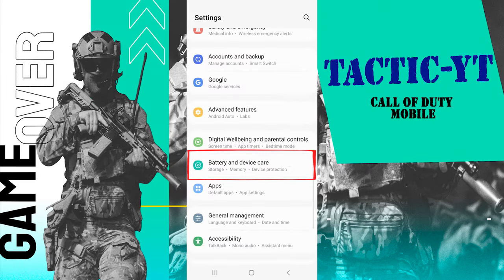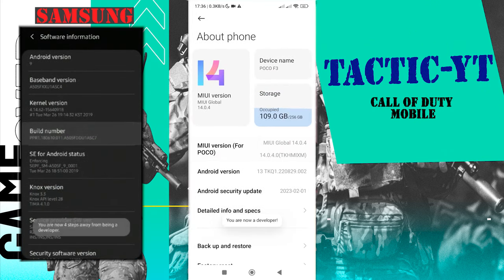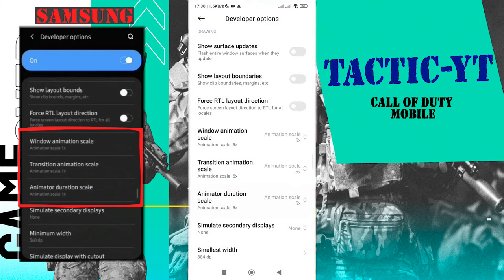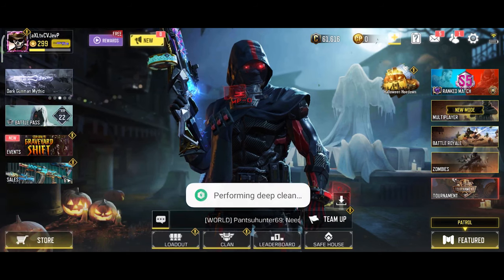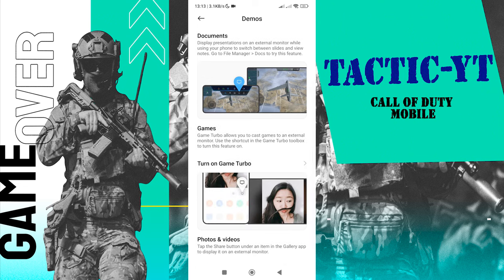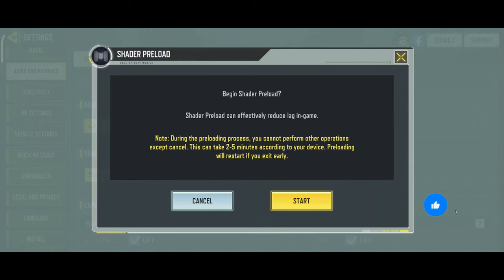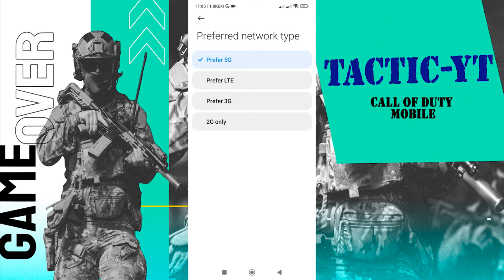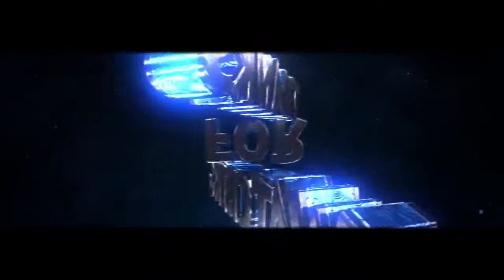Guaranteed lag and ping reduction in Call of Duty Mobile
Hello! Thank you for your kind words. In my new video, I will be talking about reducing lag and ping in Call of Duty Mobile. You can also share your issues through the Telegram group, where I can respond faster.